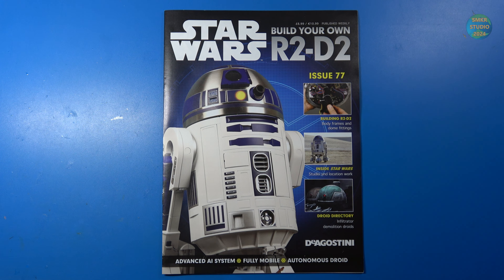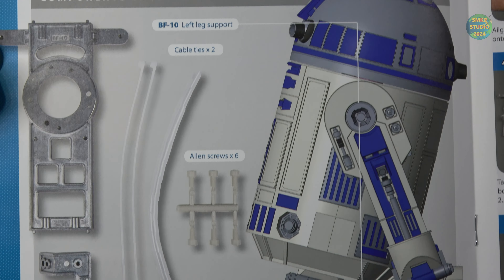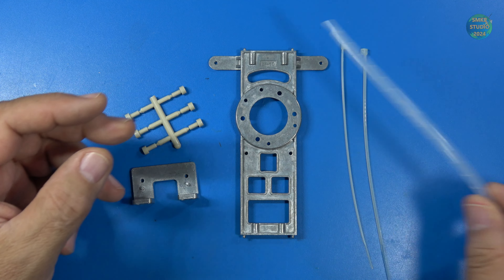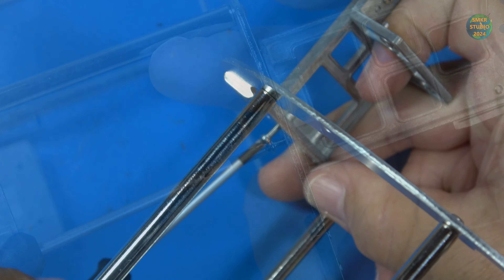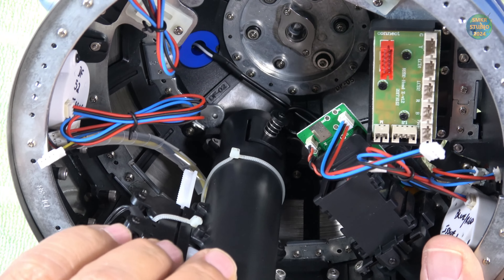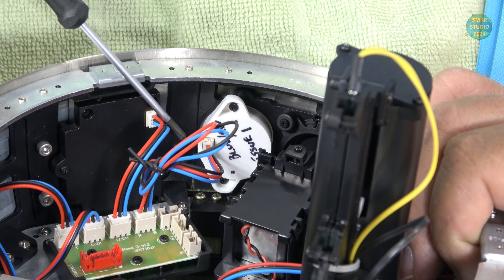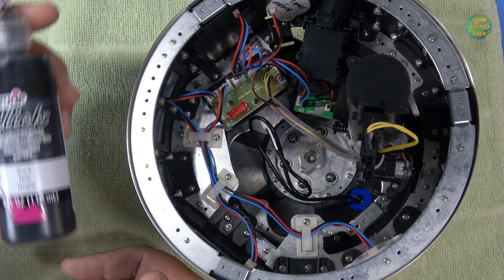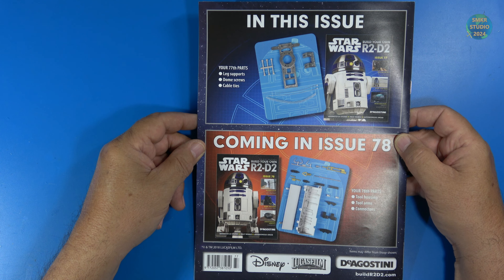Build the Premium 1:2 Scale R2-D2 Issue 77 - Light Saber Tube instal Body Frames and Dome Wiring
3M Screws

Scale Model Building from scale autos, military aircraft, armor, ships, figures, miniatures, Gundam, science fiction and real space scale modeling. History you can model, Museums, Airshows and Model shows, and swap meets with model kit reviews, full video builds and more, Star Wars, Star Trek, Battlestar Galactica.